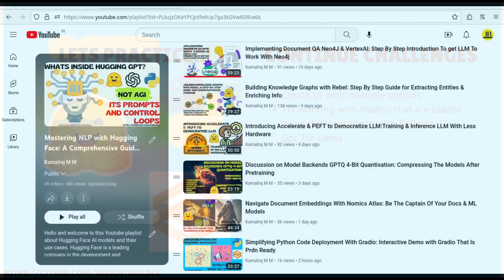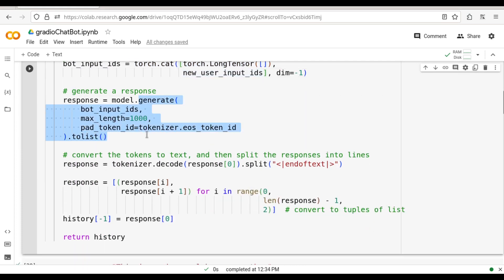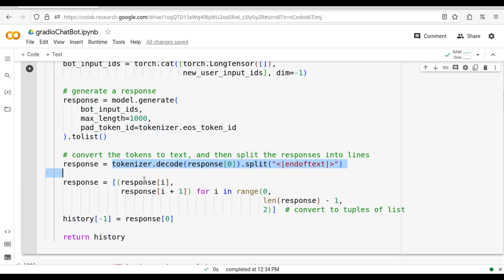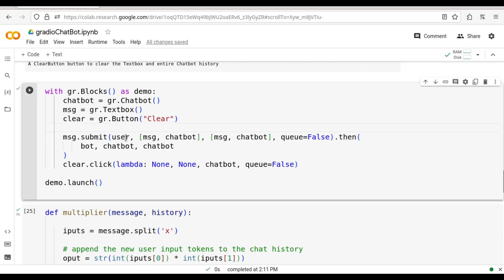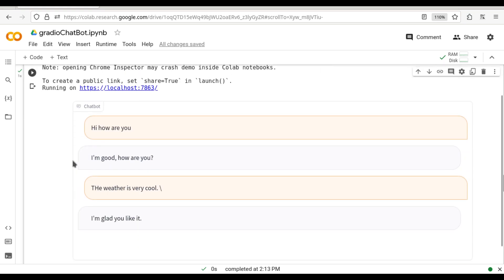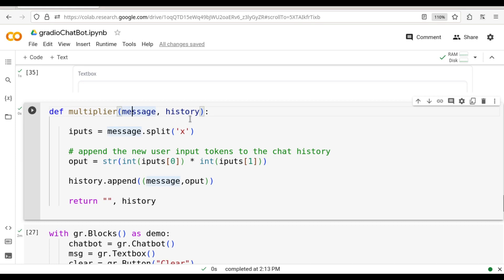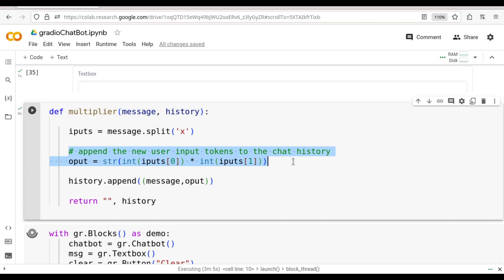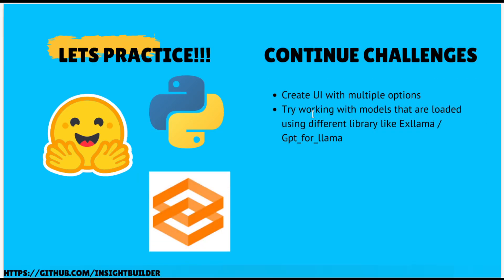Deploying Chatbot Anywhere With Gradio: Interactive Chatbot With Python Functions & Transformers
Gradio has simple chatbot component that can help you to build interactive and efficient chatbots with ease. The function used in chatbot component is explained in this video along with a simpler python function.

Chapter Navigation:
0:00 Intro: Creating Chatbot
1:00 Gradio Chatbot & ML Models
2:22 Discussing the Python Code
3:25 Bot Function with ML Model
5:00 Diving Into Bot Function
9:00 Integrating Bot Function Into Chatbot
11:35 Bot Function with Python Function
13:30 Integrating Python Function Into Chatbot
15:30 Recap & Outro